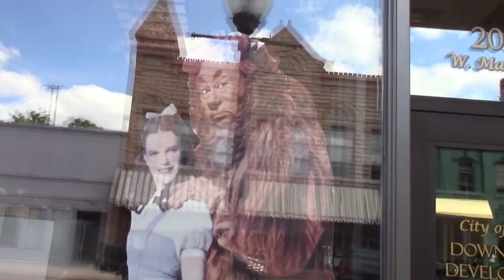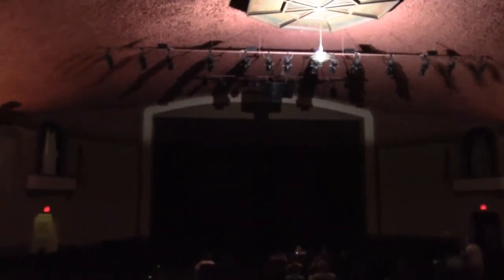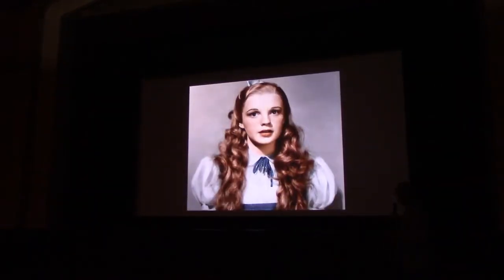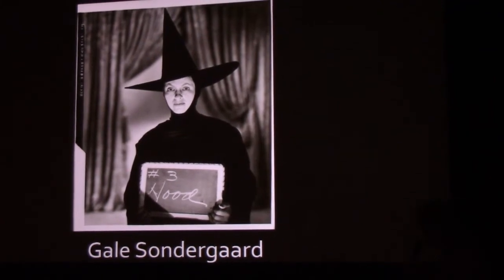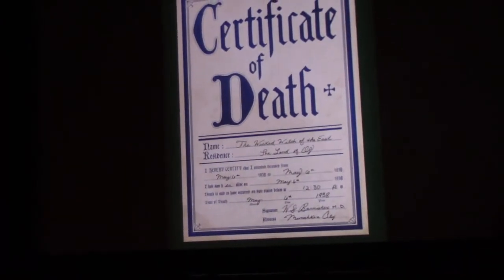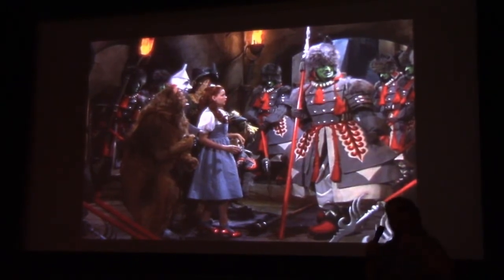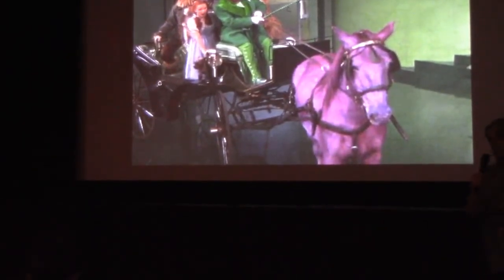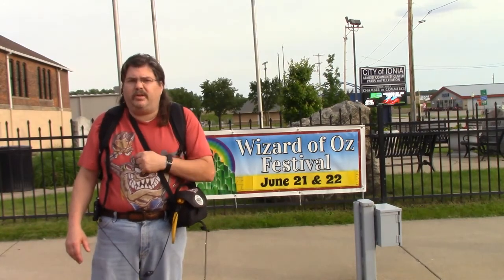The Truth or Myths of the wizard of OZ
Follow me while i continue my trip to the Wizard of Oz festival in Ionia Michigan and i watch a show on the Truth or Myths of The Wizard of Oz.